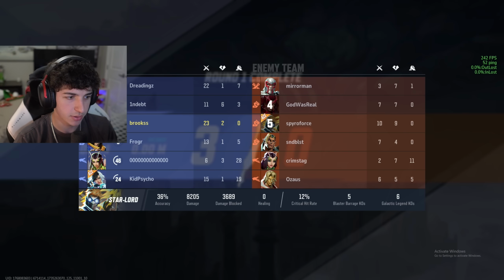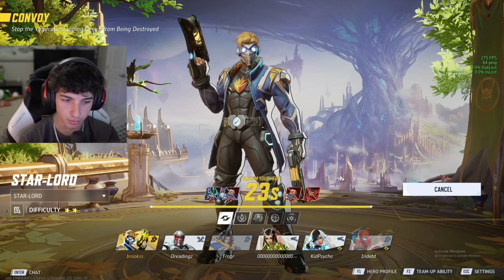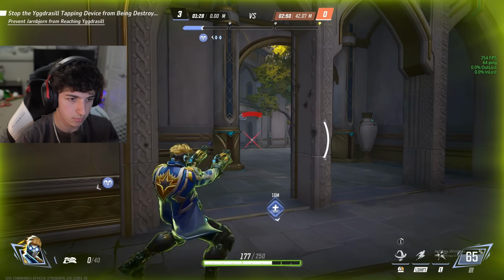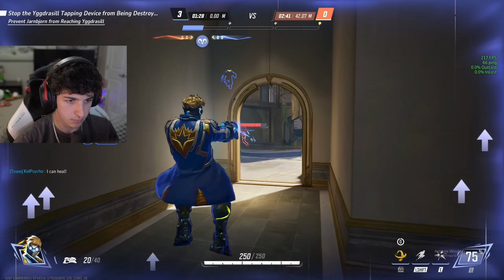How To Play Like The RANK 1 Starlord | Marvel Rivals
Hey guys! In this video I bring you along in a ranked match playing Starlord while explaining my thought processes in each given moment. Look at this as a video explaining the inside of my mind whilst I play. There's more that goes on than I could speak about but that's stuff I typically mention on stream, after matches, or when I'm asked specific questions. The goal is to help you determine what to do but better in your future matches! I hope you find value in this!

to watch or talk to me!